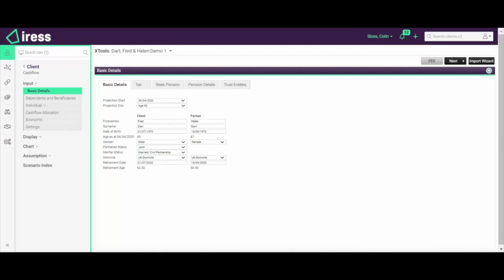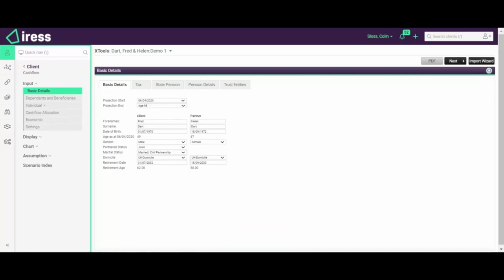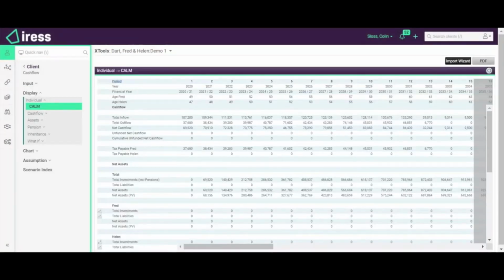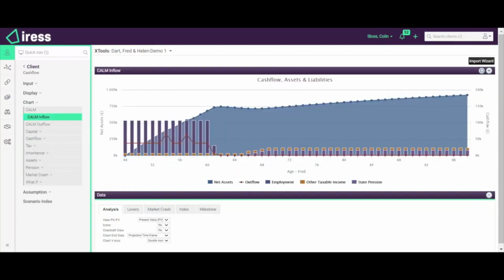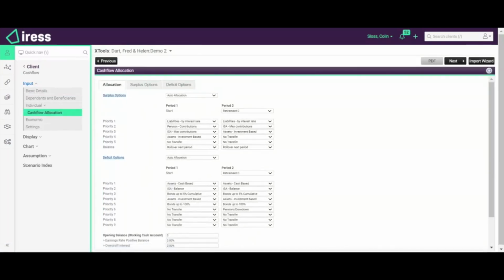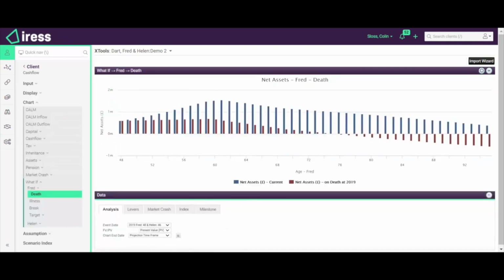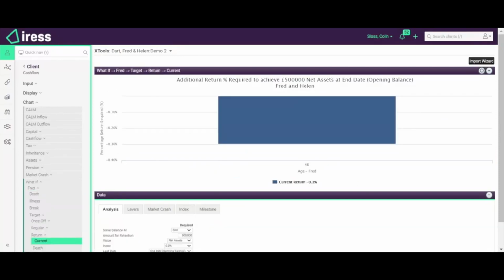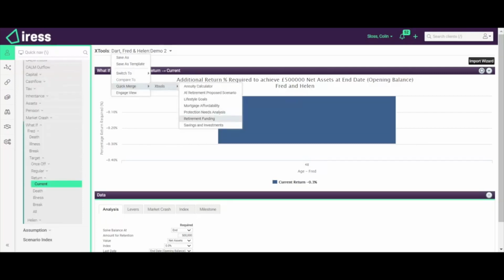Demo: visualise the impact of your financial advice with Xplan’s cashflow modelling tools.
In this short video, see why financial advisers using Xplan say our cashflow planning tools are some of Xplan’s best features. Easily import your client data with our import wizard, run spreadsheets and charts that show your client’s inflows, outflows and overall financial position. Compare different scenarios side by side and build your advice based on your clients’ priorities.

It’s all possible with Xplan, financial advice software built for better performance.

to find out more.

This video is published by and on behalf of Iress Limited, its branches, subsidiaries and members of its group of companies (together, “Iress” or “we”). The information provided is for general information purposes only and Iress disclaims all liability in respect of any reliance placed upon it. Iress does not warrant the accuracy of the information provided and does not accept liability for any errors or omissions. We reserve the right to change the information at any time, including, but not restricted to: products; services; prices; descriptions; and product or service specifications.